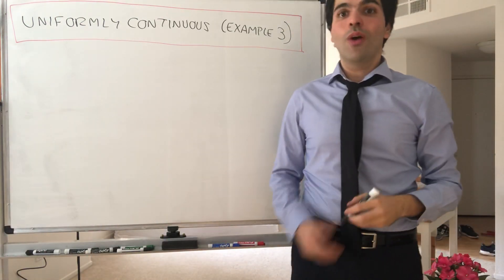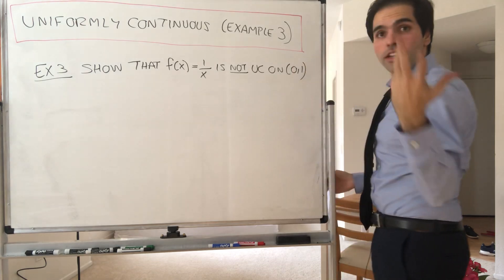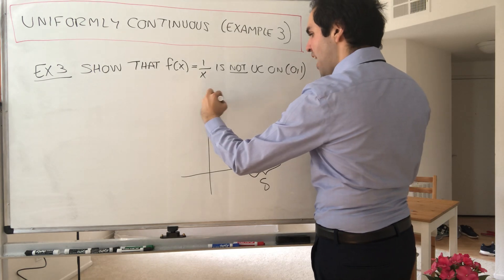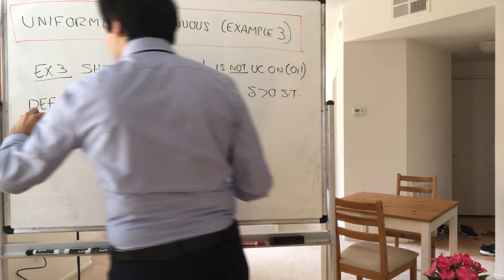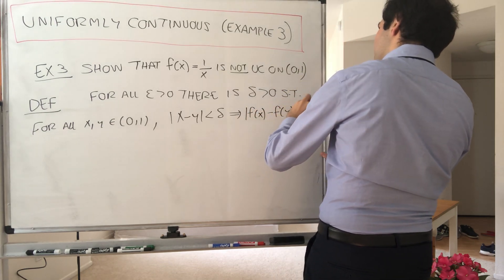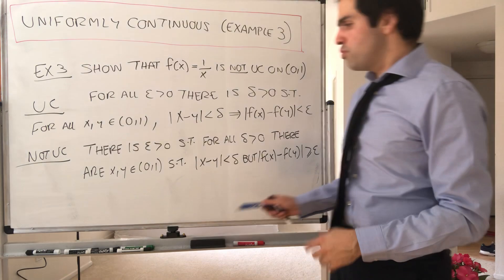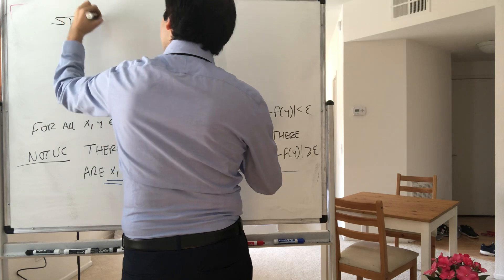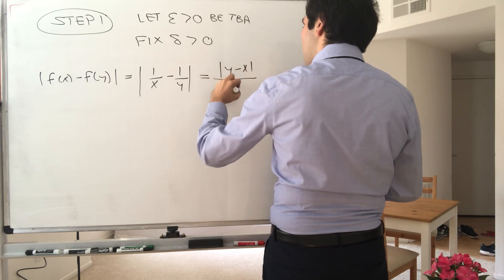Uniform Continuity (Example 3): Not Uniformly Continuous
Showing a function is not uniformly continuous

In this video, I demonstrate how to show that a function is not uniformly continuous. It's harder than it may seem at first, but super interesting, check it out!